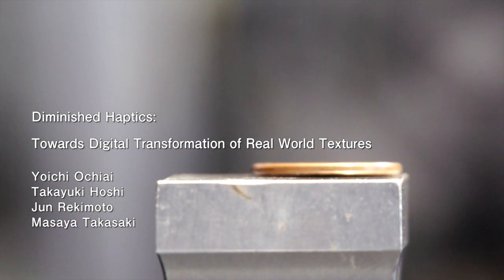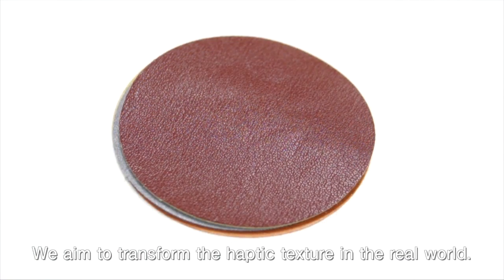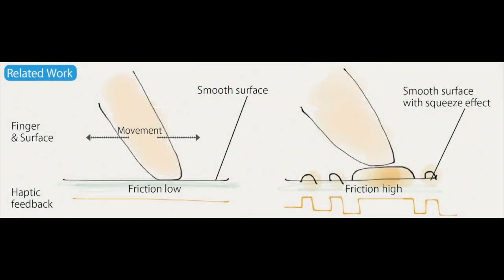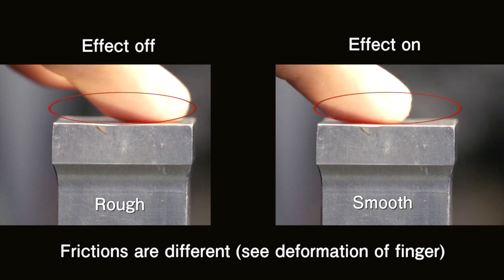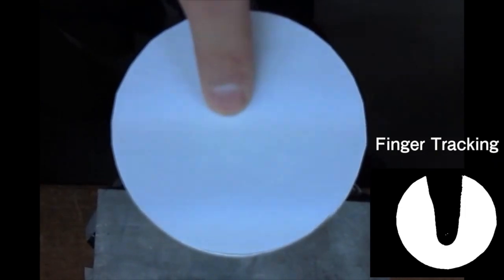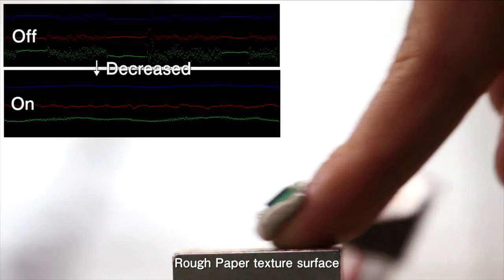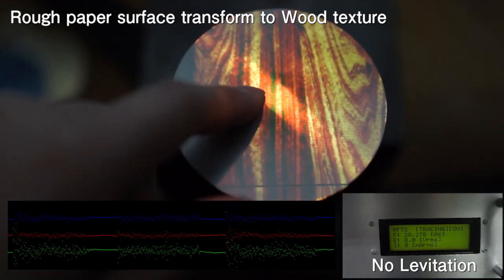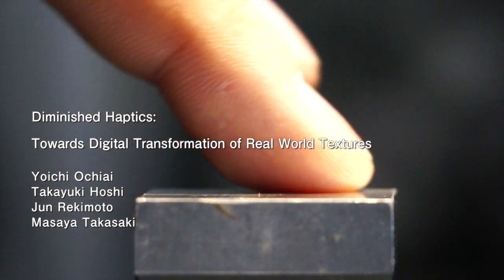Diminished Haptics: toward digital transformation of real world textures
Diminished Haptics:
Towards Digital Transformation of Real World Textures
Yoichi Ochiai*, Takayuki Hoshi**, Jun Rekimoto* ***, Masaya Takasaki
*The University of Tokyo, **Nagoya Institute of Technology, ***Sony CSL Saitama University

In this study, we develop and implement a method for transforming real-world textures. By applying a squeeze film effect to real-world textures, we make haptic textures reduced. This method could transform real-world textures, e.g., from paper-like to metal-like, from wood-like to paper-like, and so on. The textures provided by this system are inherently high resolution because real-world textures are used instead of synthesized data. We implemented a system using a 28-kHz transducer. Evaluations were conducted using a three-axis accelerometer.